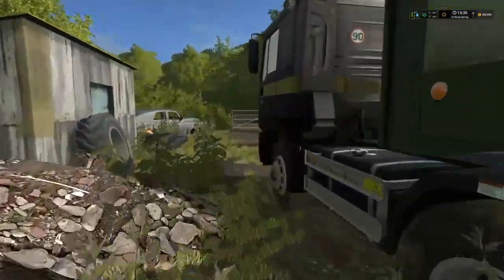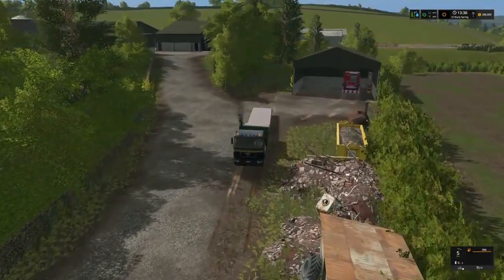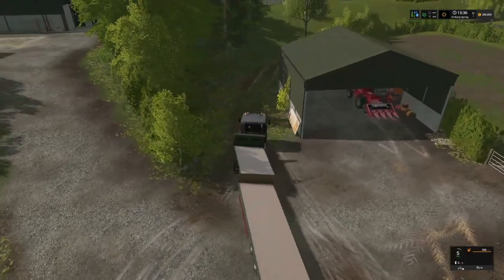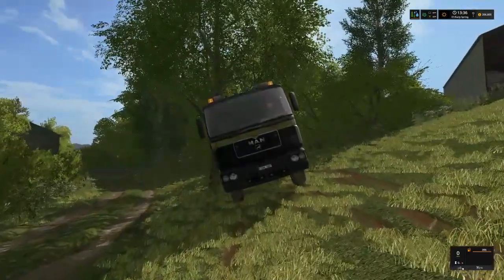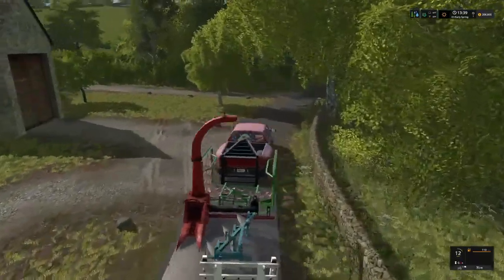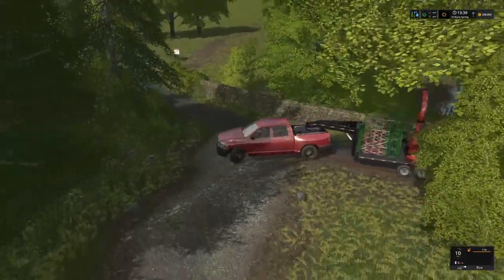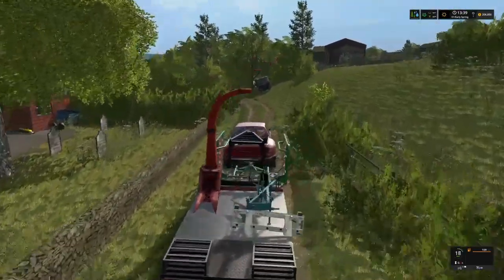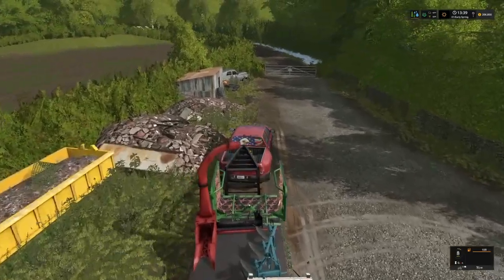Oakfeild Farm ep1